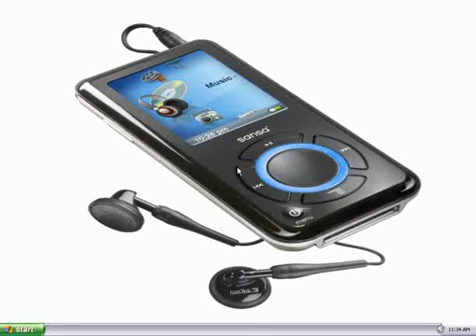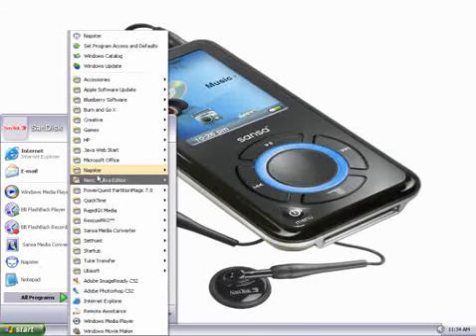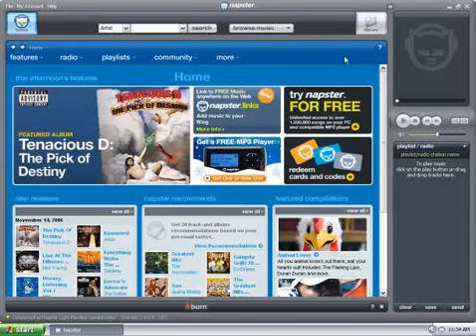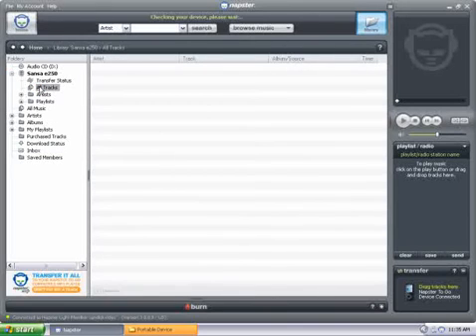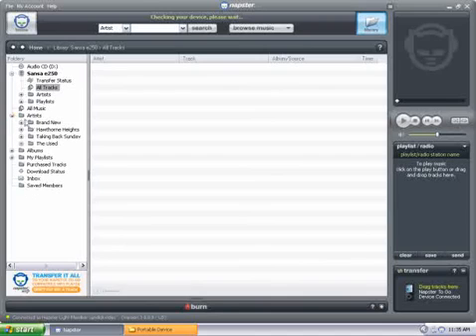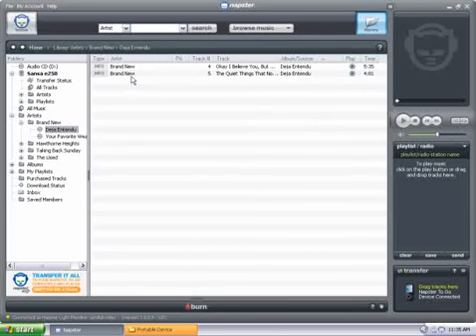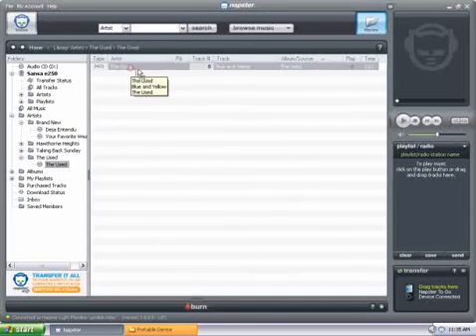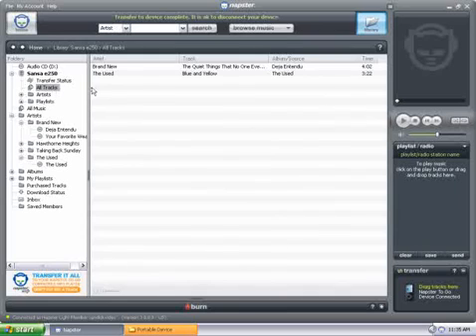Adding Songs to Sansa MP3 Players Using Napster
How to add songs to your Sansa MP3 player using Napster.